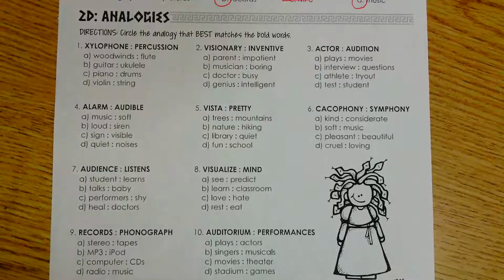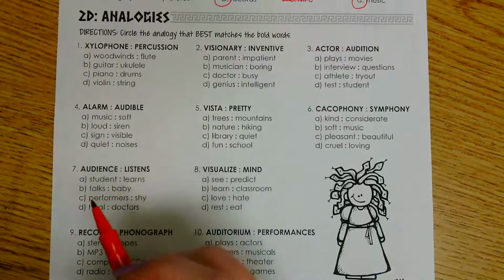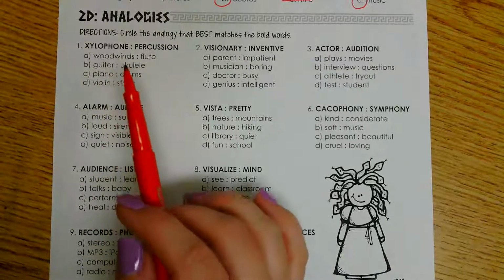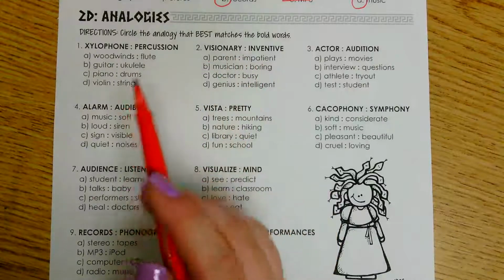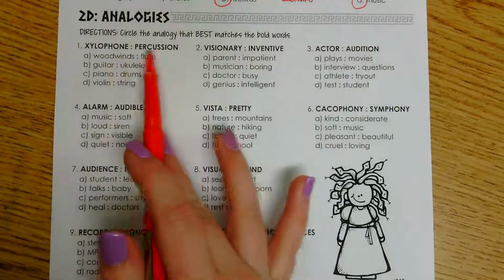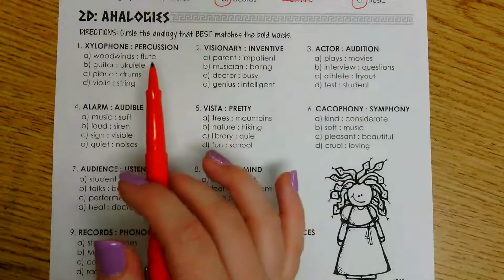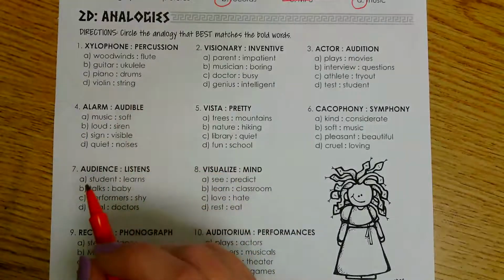Word Study 2D